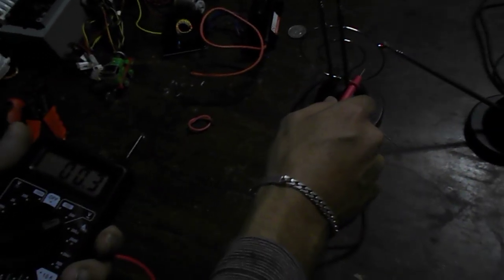Tesla Coil Free Energy. electrcity from the air.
This is a energy multiplication system,
Basics,
 any air above -536c (degrees Celsius) has energy, like the sun, but it needs to be triggered in one way or another to be used in this video i use a plasma globe without the globe (basically a tesla coil) connected directly to 2 tv antennas with a plasma spark gap, the plasma spark gap ignites the air and unleashes its energy potential, between the plasma globe output and the antenna there is no dc electricity  detected but after the spark gap there is over 64volts direct current, and triple the alternating current  minimum.
my missus ally done the camera work so its better than usual.